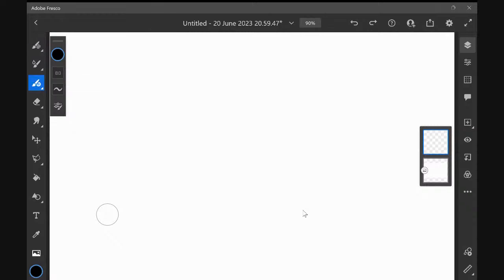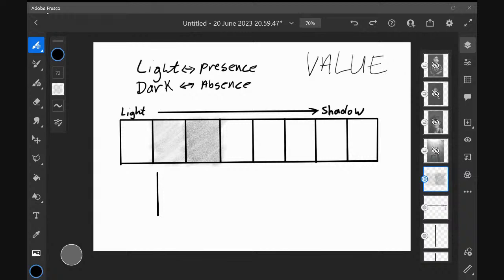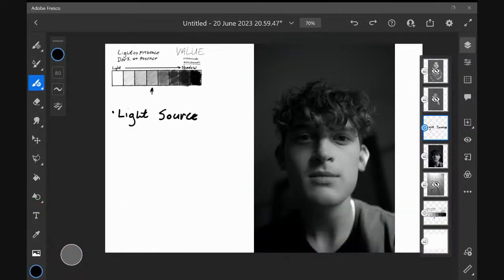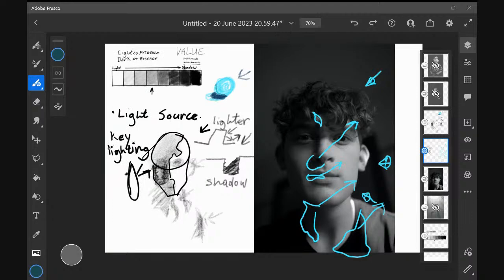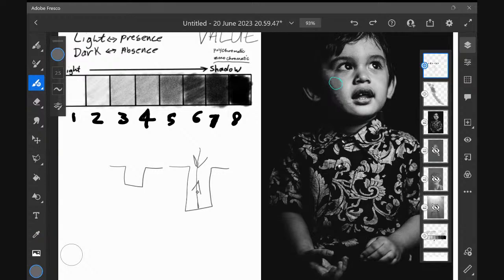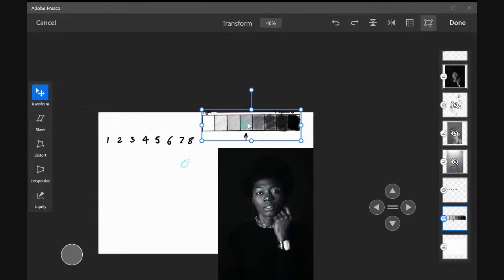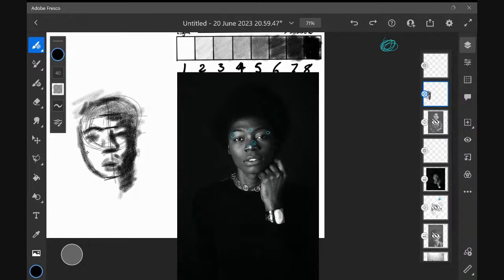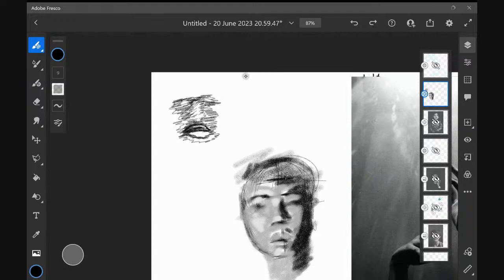Session 31 | Art Fundamentals | Value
Welcome to my Art Fundamentals Workshop Hours.  We're jumping into the 4th Art Element: Value